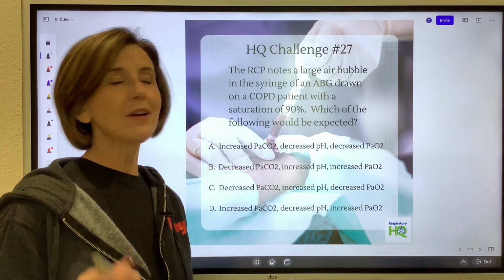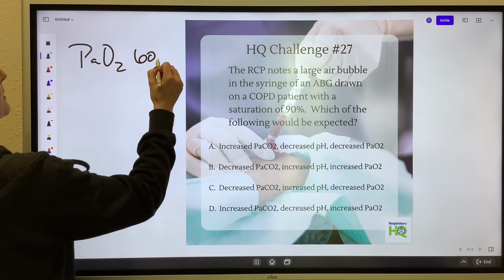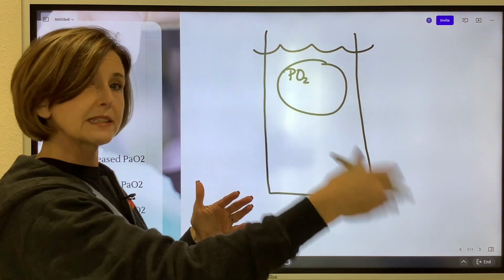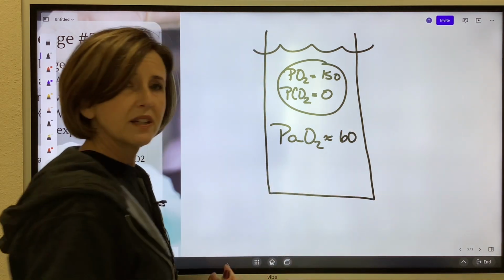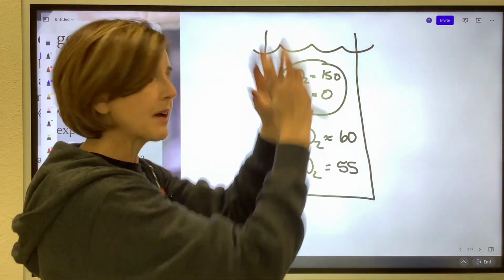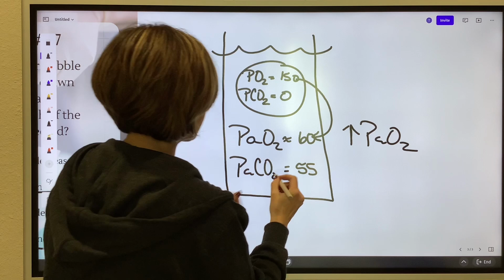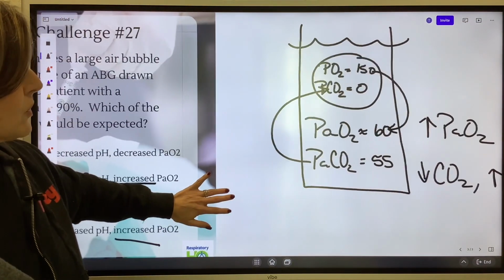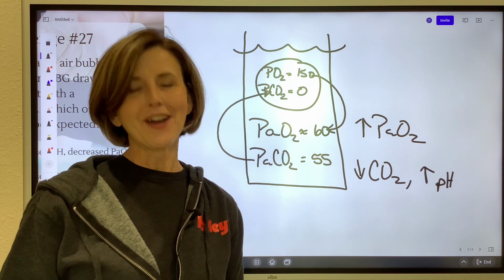HQ Challenge #27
This video discusses ABG pre-analytical errors, specifically air bubbles in a sample.